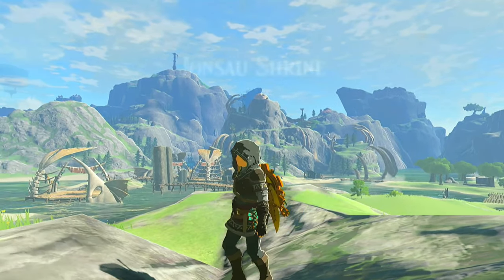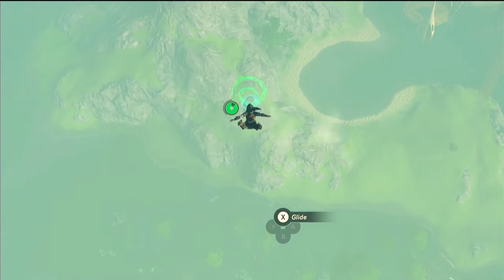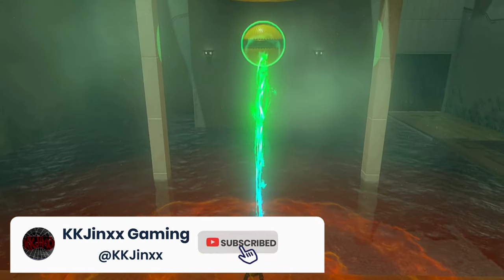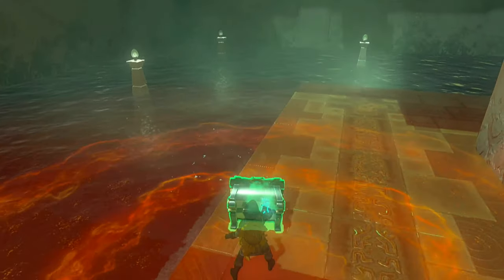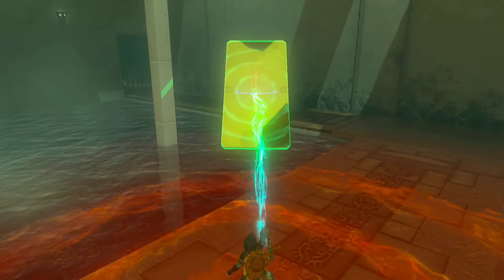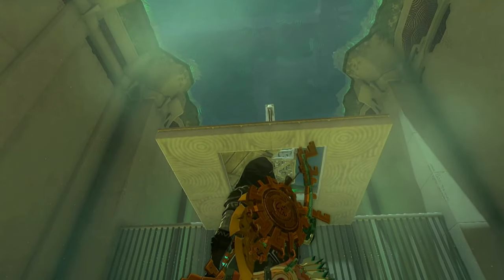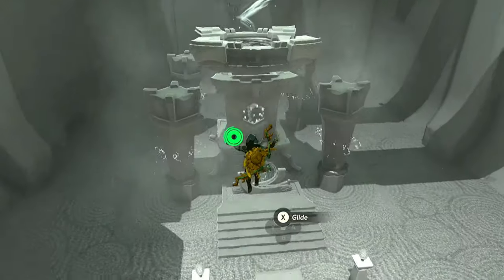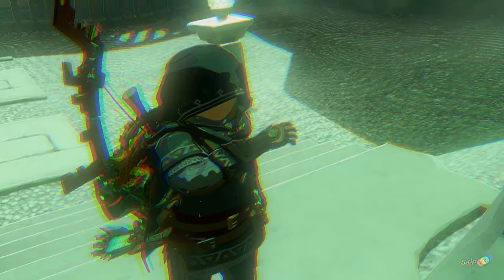Jonsau Shrine - Deep Force | Zelda, Tears of the Kingdom Guide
Get ready for a wild ride as we dive into Link's conquest of the Jonsau Shrine, northeast of the Wetland Stable. We're not just solving puzzles; we're owning every step from start to finish. Our mission? Easy – we're smashing that shrine 100%, grabbing all the sweet loot the shrine is packing. It's gonna be a ride you won't wanna miss! 🎮 Let's crush it together!

➡️Get a better grip on your Switch!
Switch Grip with Upgraded Adjustable Stand,  5 Game Slots-4 Thumb Caps Included

The Legend of Zelda: Tears of the Kingdom - Nintendo Switch (US Version)

➡️Upgrade your joycons for a better grip!
Switch Controller Grip, Ergonomic Switch Wireless Controller with Six-Axis Gyroscope for Gravity Induction, Twin Motor Vibration, Power-Charging Input Port - Black

➡️Protect your Switch from a cracked screen!
 4-Pack Tempered Glass Screen Protector Transparent HD Clear

➡️ Have a lot of Physical games? Store them using less space!
Black Nintendo Switch Game Holder for Nintendo Switch Cartridge Case with 24 Game Card Slots & 48 Micro SD Card Slots

➡️The Legend of Zelda, Breath of the Wild Game:

➡️Nintendo Super Smash Bros. Ultimate Edition Pro Controller - Switch

➡️ Amiibos are great for materials, weapons, armor, and more!
33 Pcs BOTW NFC Cards Compatible with Leged of ZLD Tears of The Kingdom and Breath of The Wild -with Iron Box

➡️ Best Nintendo Switch Headphones